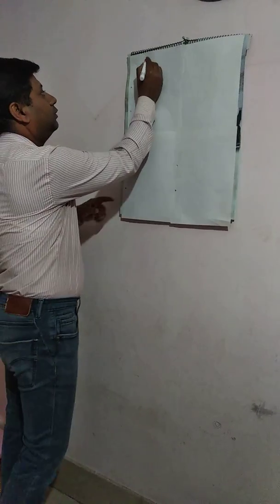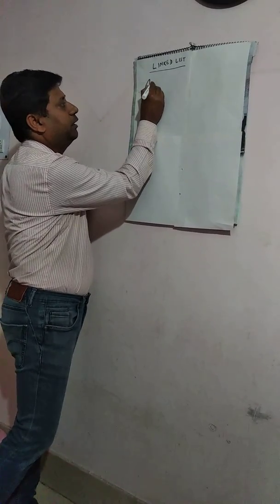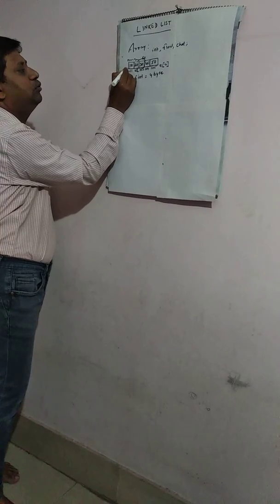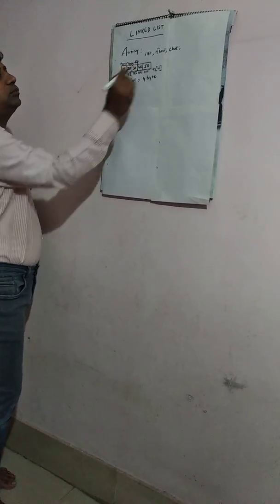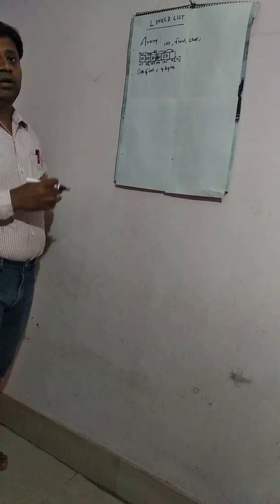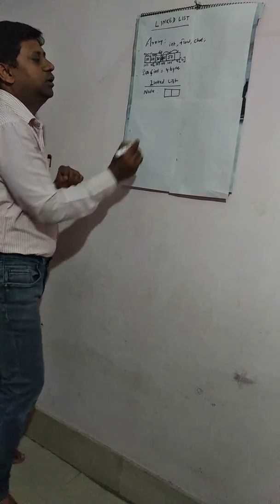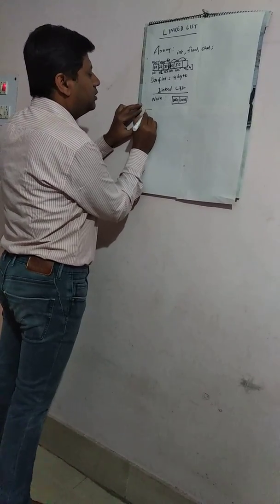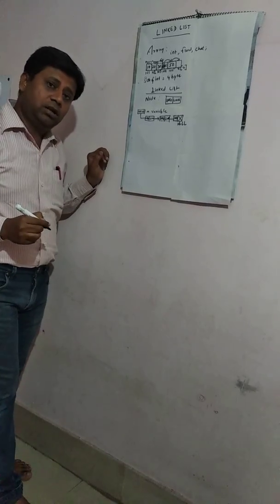Introduction of Linked list data structure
I am Ritesh Kumar Thakur, faculty of BCA Department,Jamshedpur women's college, jsr .This video on linked list data structure for BCA 2nd SEM students.